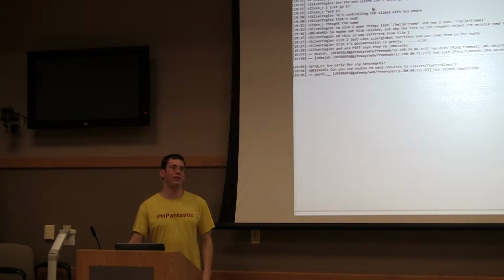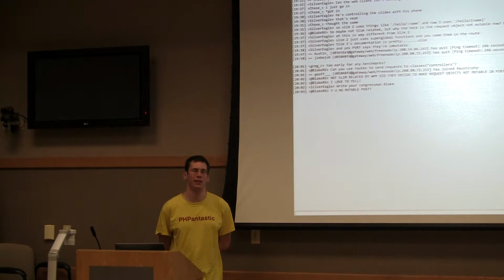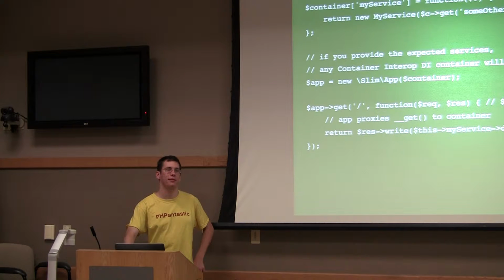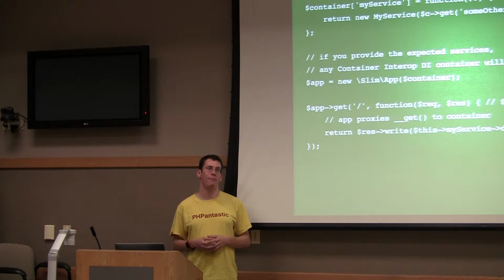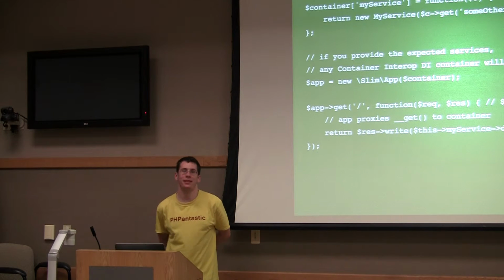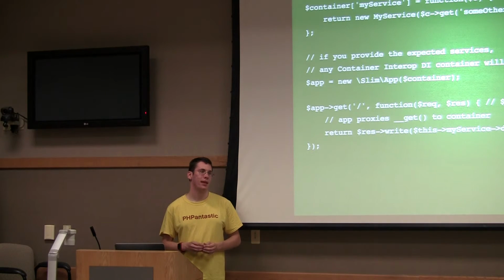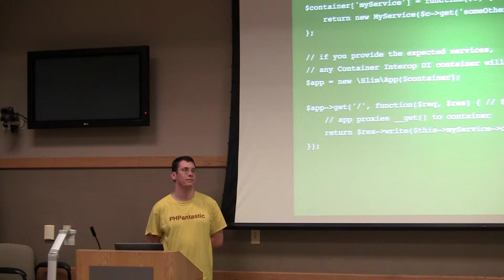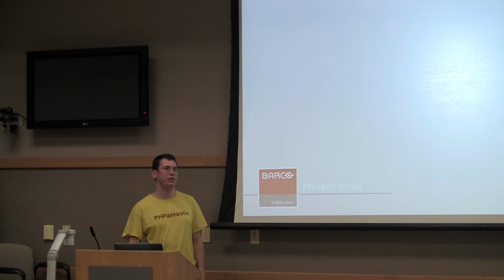Slim 3 Microframework - Q&A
At this month's meetup, Ian Littman will highlight Slim Framework 3, the latest iteration of the Slim microframework.

He'll give a rundown of how a Slim 3 app works, noting differences between it and the last version of Slim, followed by two real-world uses of Slim 3.

The first: a brand-new internal microservice. The second: a migration, from Slim 2 to Slim 3, of the Raphple app that has powered recent AustinPHP giveaways!